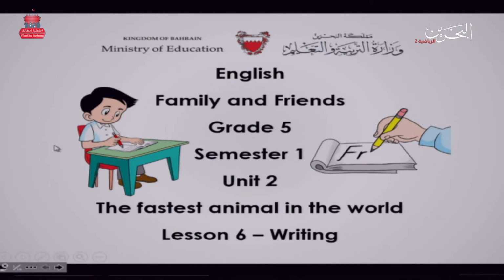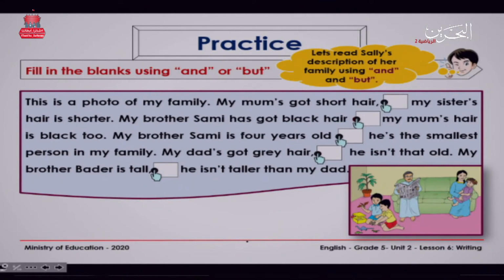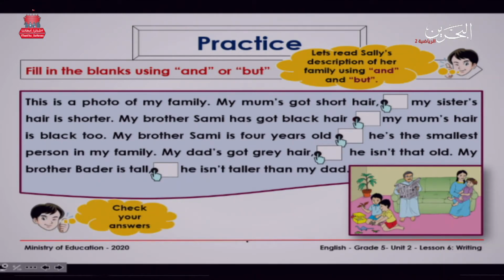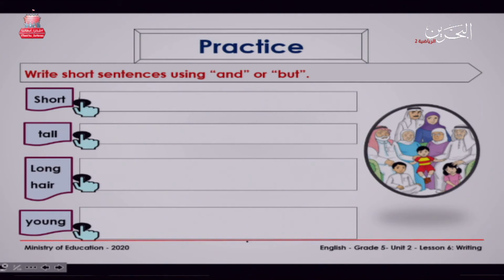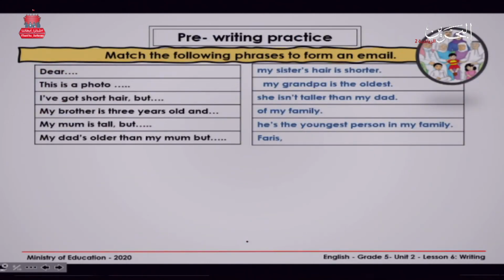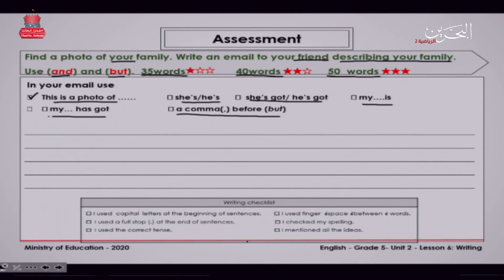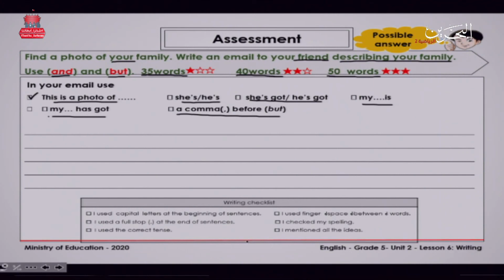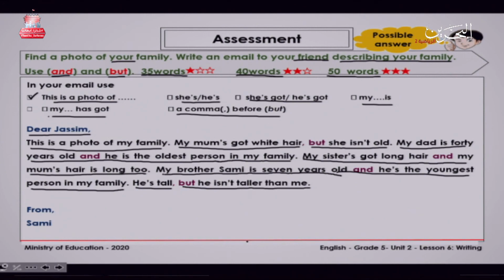اللغة الإنجليزية الصف الخامس الإبتدائي English - Grade 5 - Unit 2 -Lesson 6